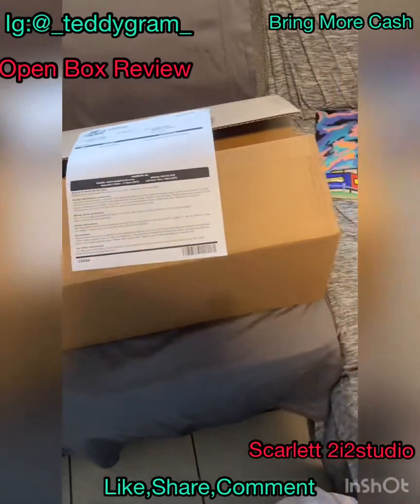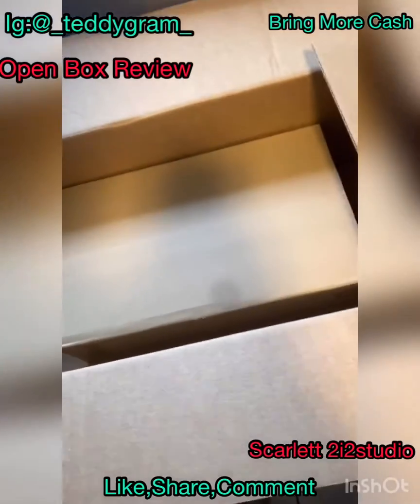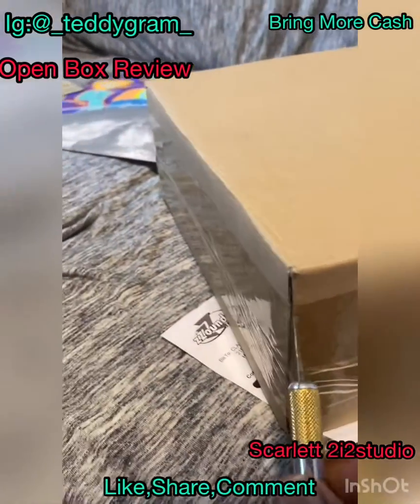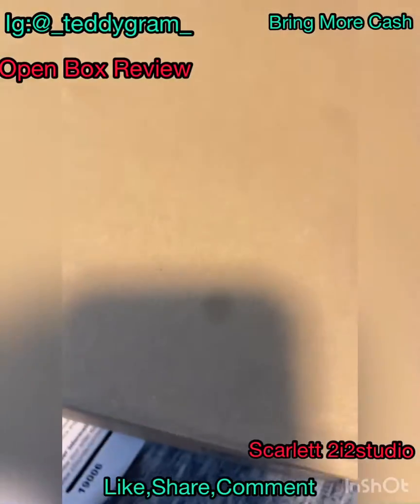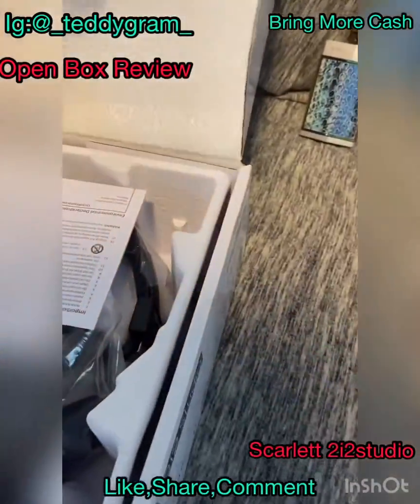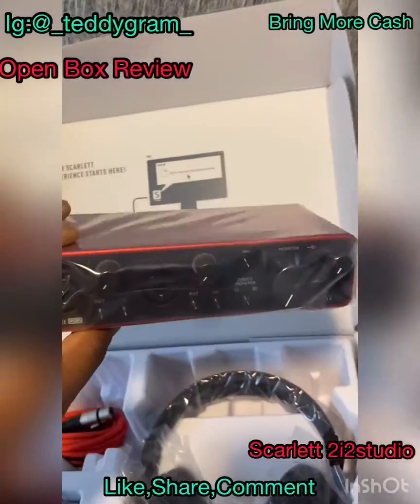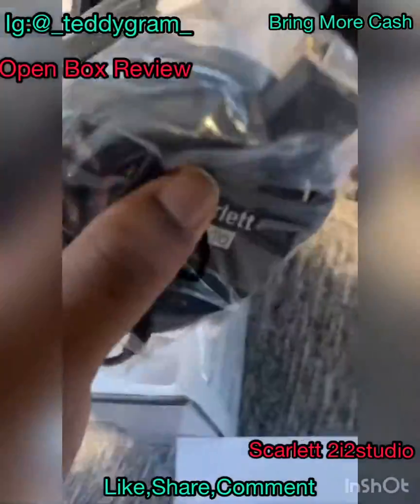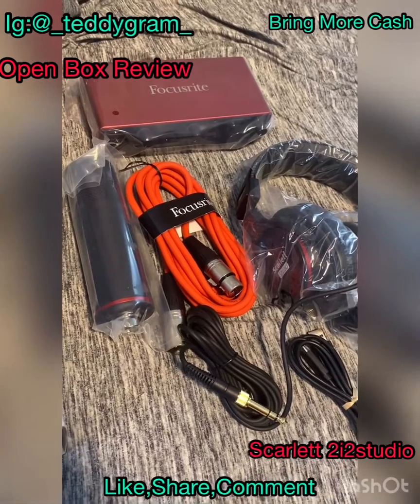Open box review of Scarlett 2i2Studio from ZZound.com